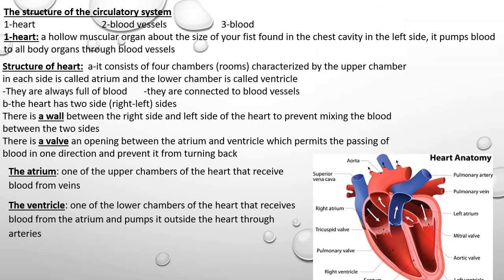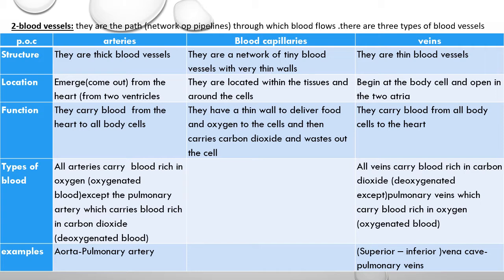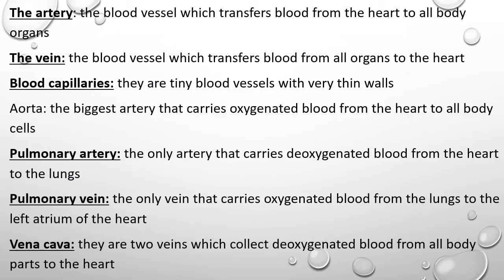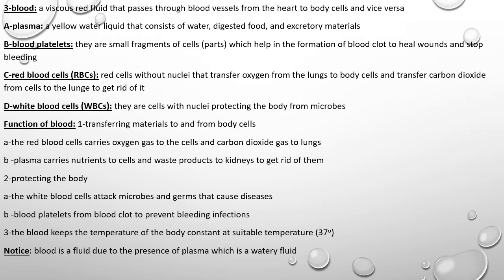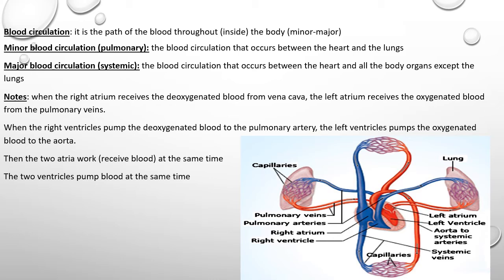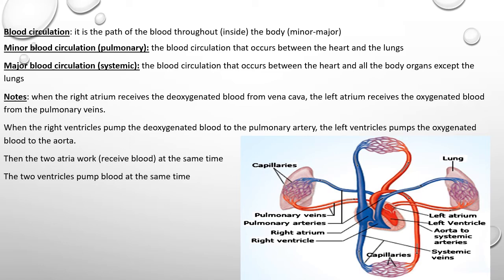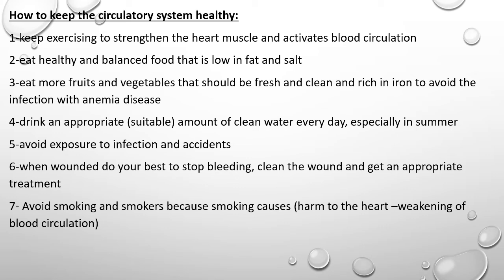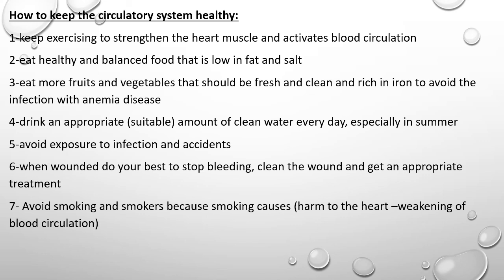Primary5 Science 2021 04 13